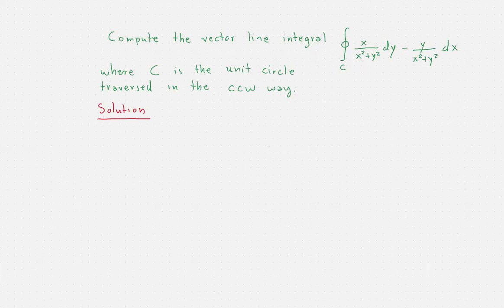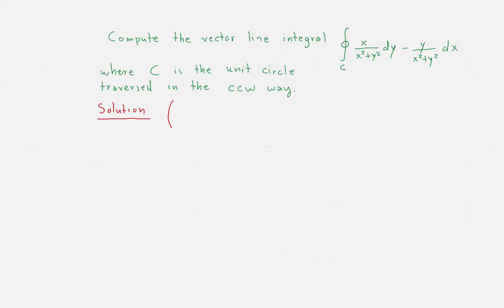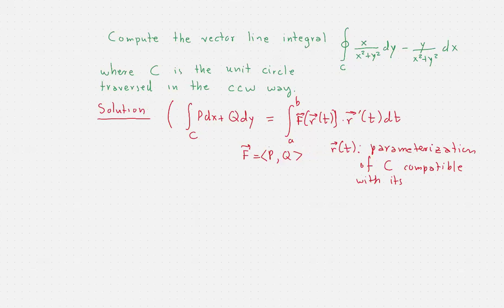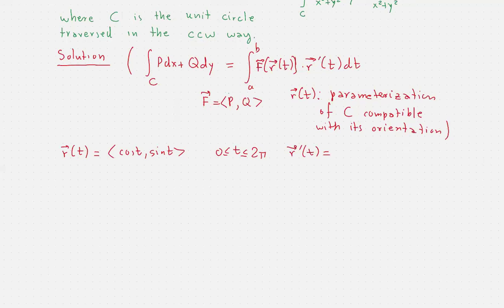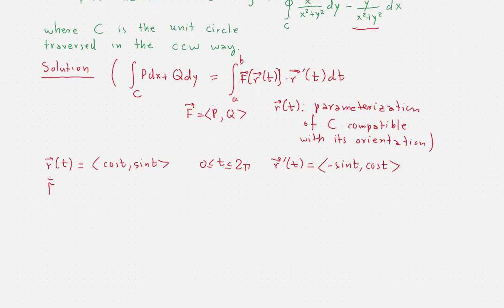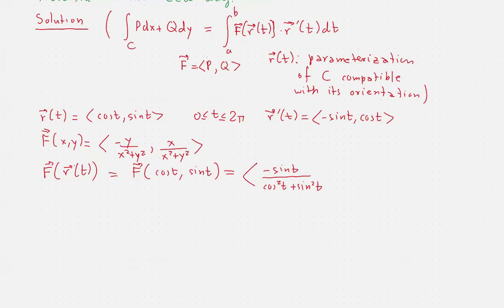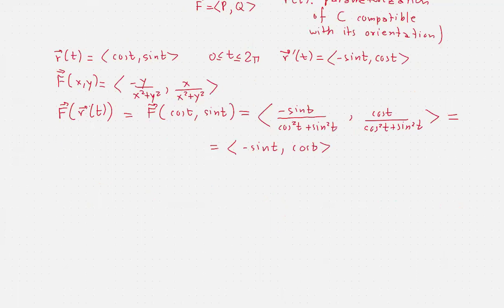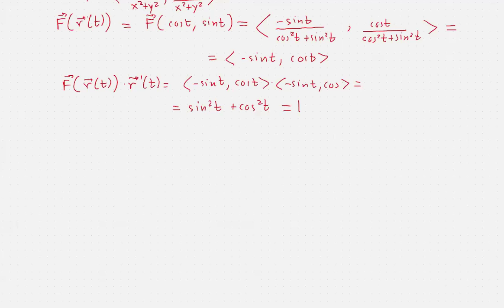Calculus for life sciences - Problem of the day - 74 - An Indefinite Integral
In this video we compute an indefinite integral with an elementary trick that is equivalent to the method of substitution (that will be presented later).